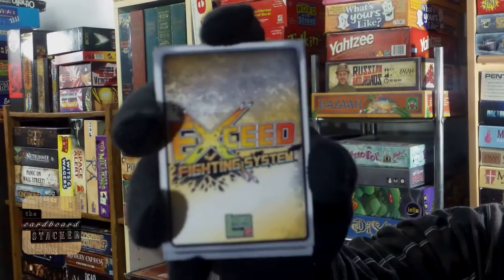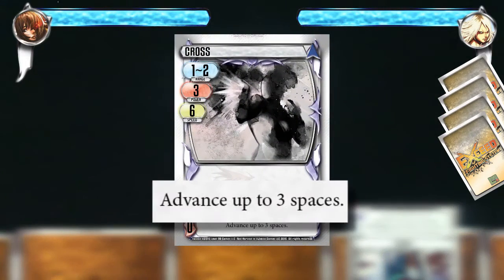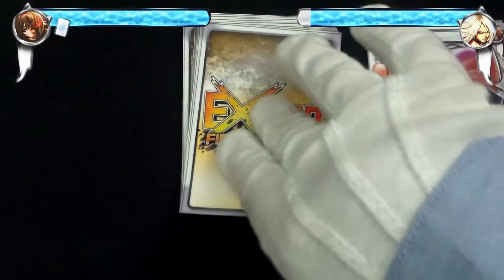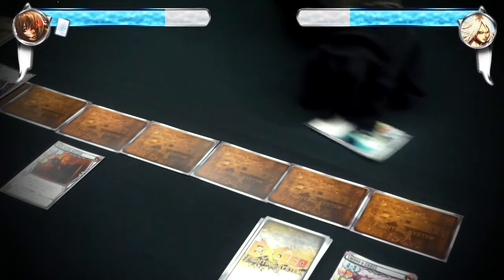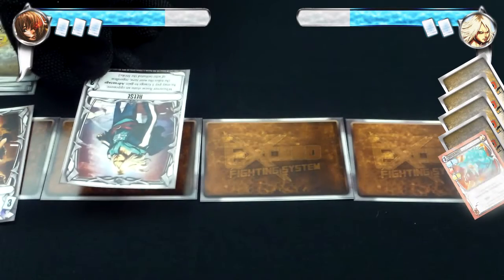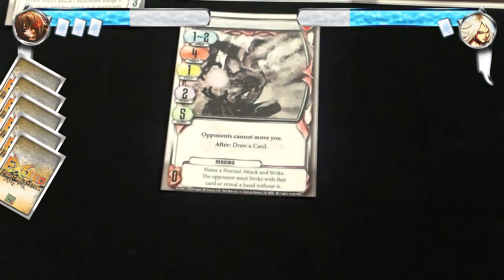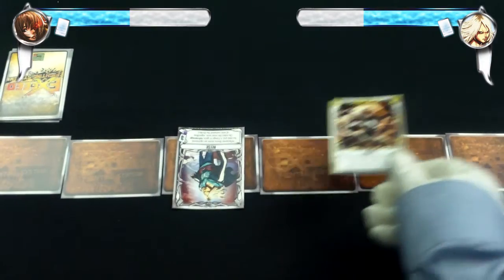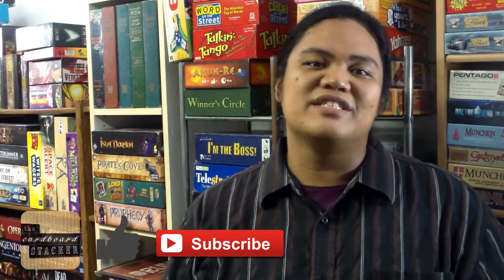EXCEED Fighting Card Game (DEMO Part II) - Walkthrough - A quick start tutorial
The Cardboard Stacker continues the tutorial of the Exceed Fighting Game System. In this video, take a step-by-step look on a typical game of Exceed is played. These two character are free in a Demo Print-n-Play verison.

Credits: Produced & Directed by Ferdinand Andrew Capitulo, Camera Assistance with Jeremy Joseph, Music by Andrew Captiulo (music samples from  Shok)